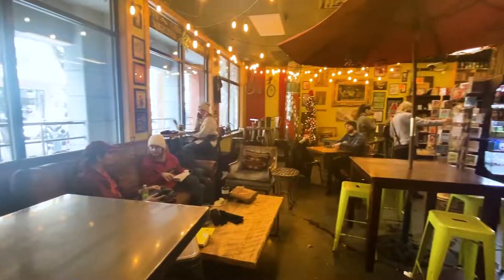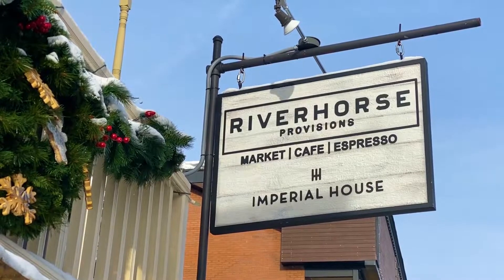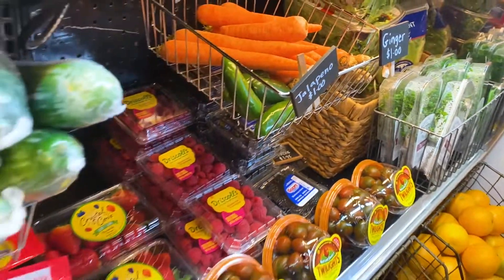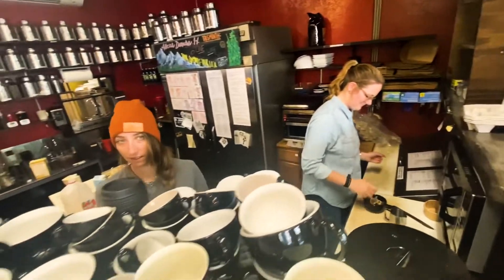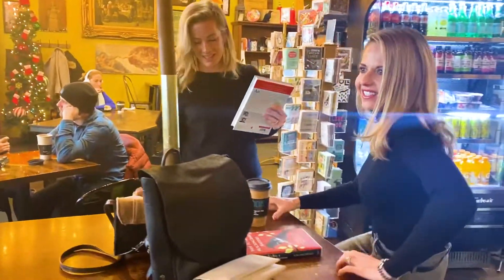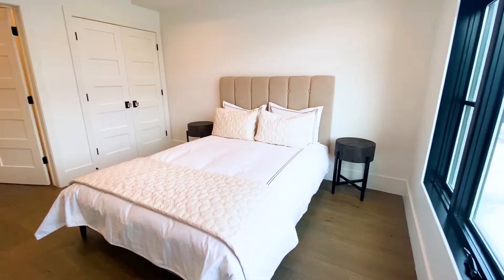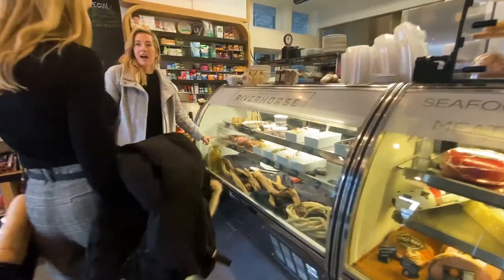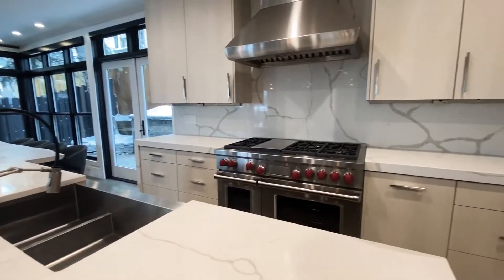Eat.Drink.Sleep.Repeat.Park City: Old Town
Molly and Rachel start their morning off by stopping by Riverhorse Provisions on upper Main Street. Riverhorse Provisions truly is your "one stop shop" because it has a cafe, deli and delicious dining.  Next stop...Atticus cafe.  With a nod to the famous To Kill a Mockingbird, Atticus Cafe is just as authentic and meaningful as the award winning novel.  Unique gifts, yummy teas and coffees, are more are all available. Last, the tour ended at an Old Town renovated, historic property.  Check out the property's attention to detail and style by watching this entire video!  You don't want to miss out.